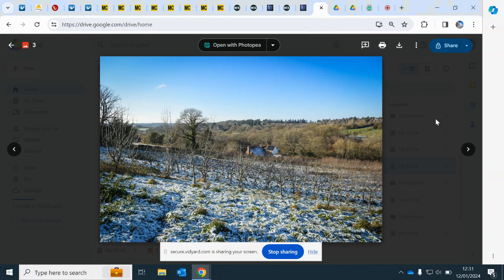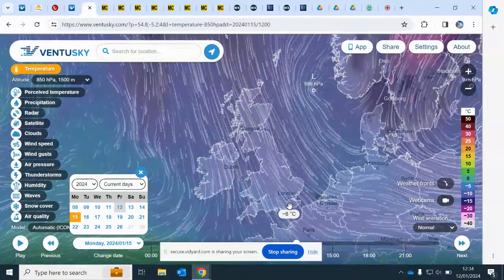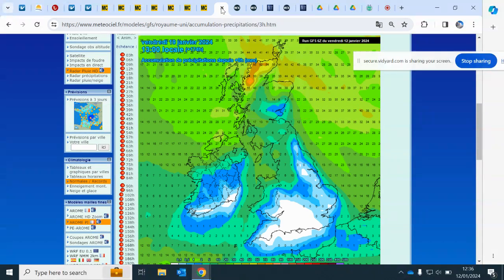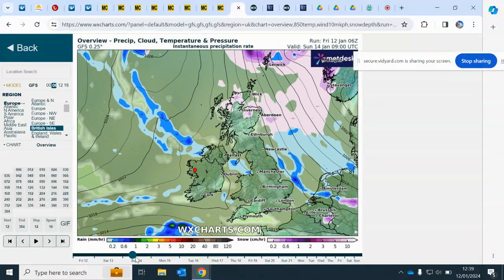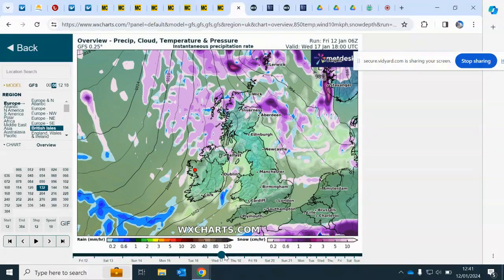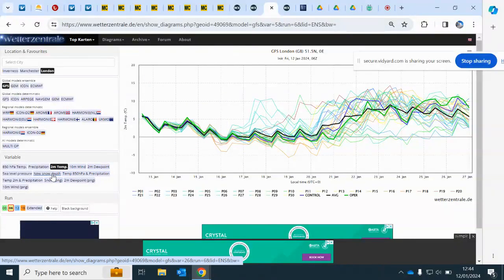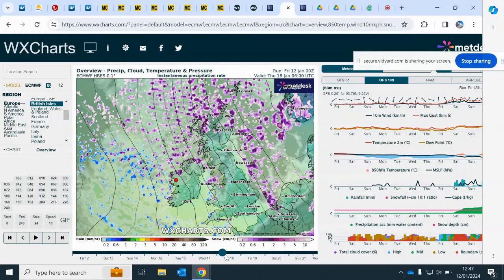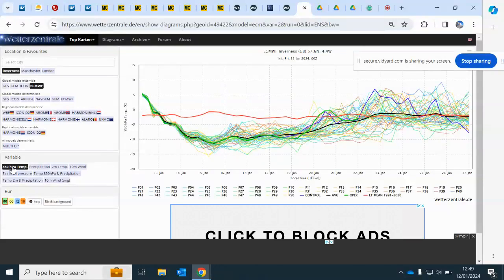NEXT WEEKS UK ARCTIC BLAST - HOW COLD, HOW SNOWY, HOW LONG ?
Arctic air becomes established on Sunday 14th January. We take a look at the depth, severity, snow chances and longevity of this noteworthy January cold spell.